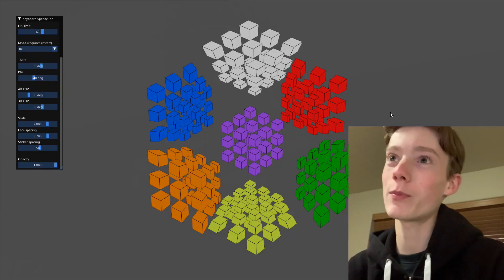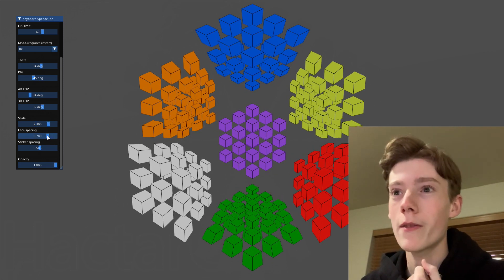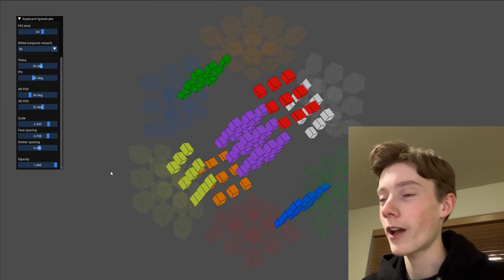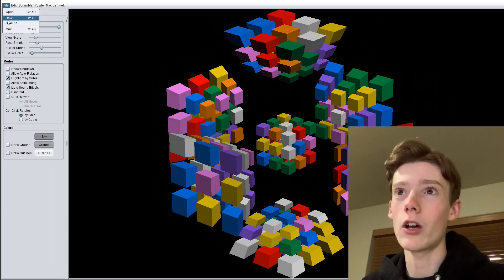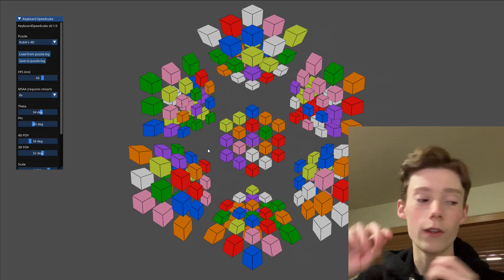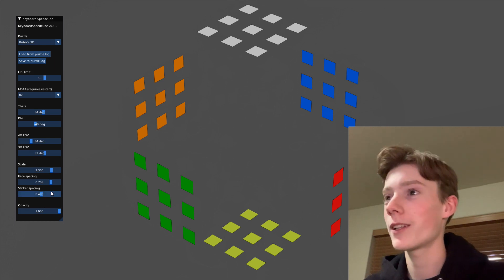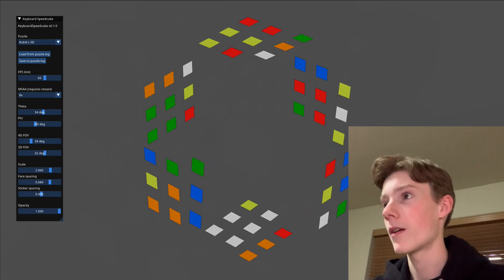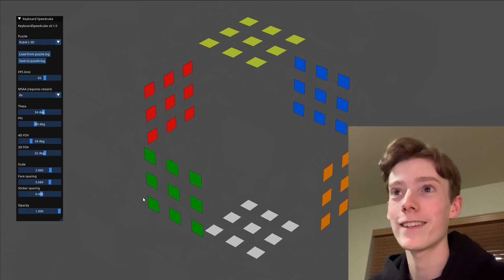New Keyboard-Controlled Hypercube Program!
In this video, I checked out a new program that simulates a 4-dimensional Rubik's Cube with keyboard controls! When this program is finished, it could be a viable alternative to Magic Cube 4D. Huge thanks to HactarCE for developing this and letting me show it off in a YouTube video!